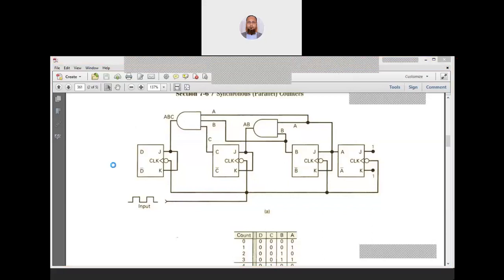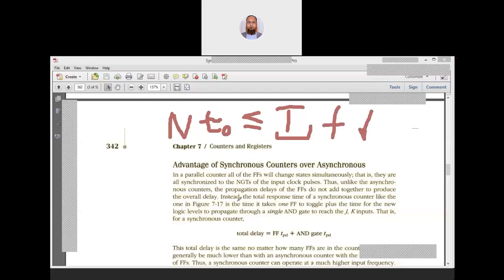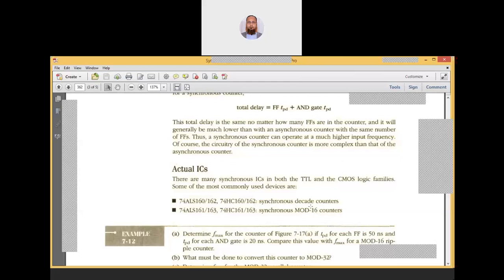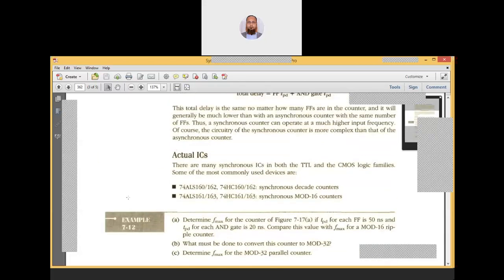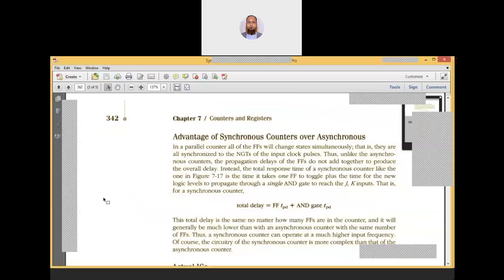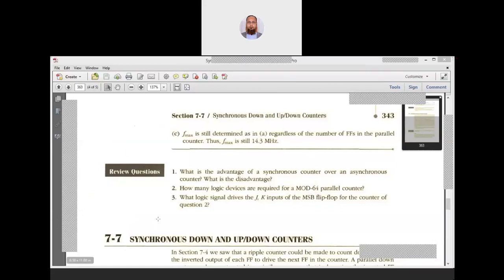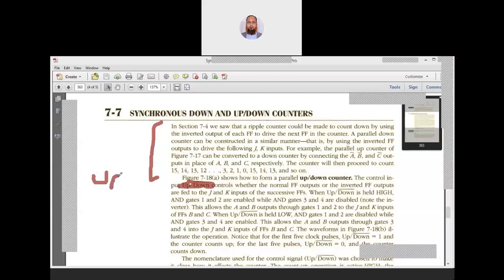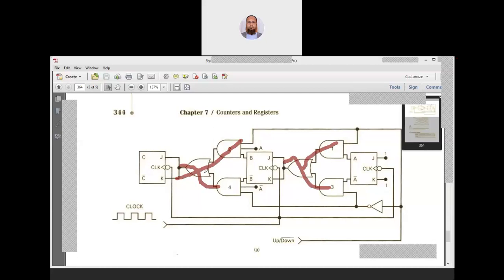Synchronous Counter Cont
This video is the continuation of the previous two videos. One problem has been solved and description of Synchronous Up/Down counter is there.